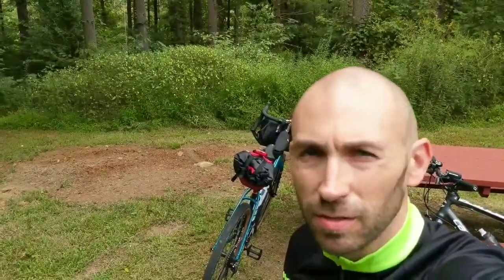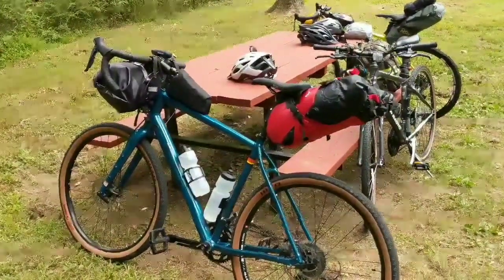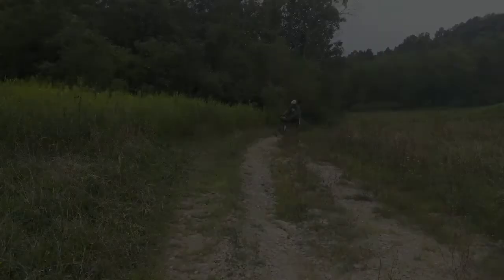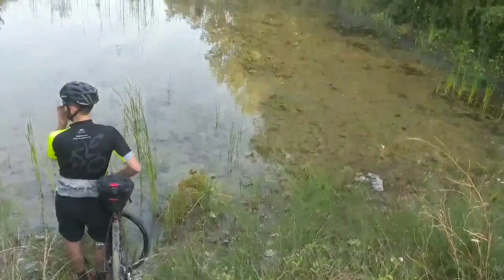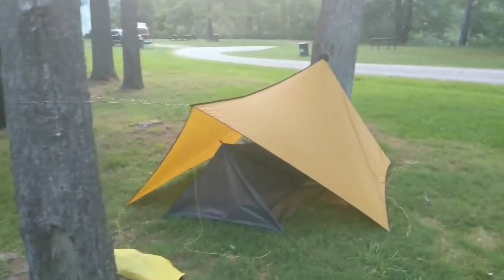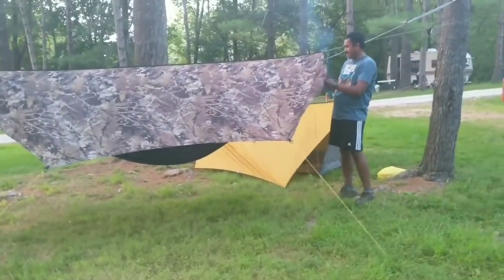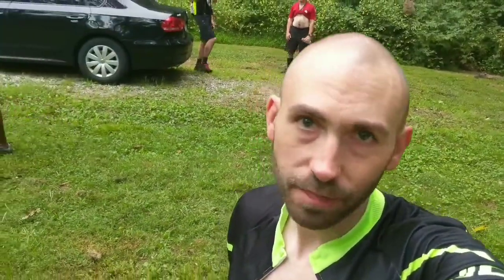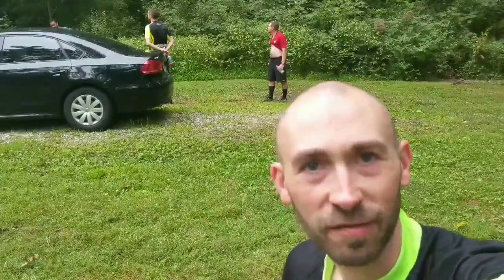Gravel Grinding And Bikepacking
For our very first bikepacking trip we headed down to the AEP Recreation Land in Southern Ohio. It is 60,000 acres of land that AEP used to mine. When they were done mining the land they turned the entire area into recreation land. The mining made this land a very unique place. Over 300 stocked pounds for fishing, camp grounds throughout the area and some knarly gravel bike trails. For the trip we did 37 miles and about 4,000 feet of elevation. This was a two day, one night trip.

Bike and gear
Bike - Raleigh Willard 3

Camping gear
Pack - apidura saddle pack
Bivy - Paria Outdoors mesh bivy
Tarp - UGQ wide body 11 silpoly
Sleep pad - ThermaRest X There
Quilt- Costco down blanket